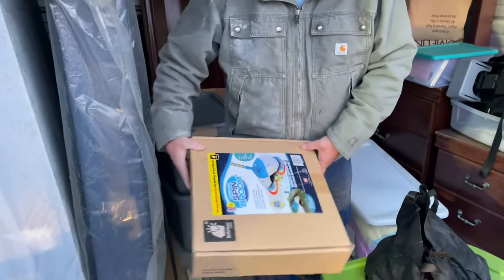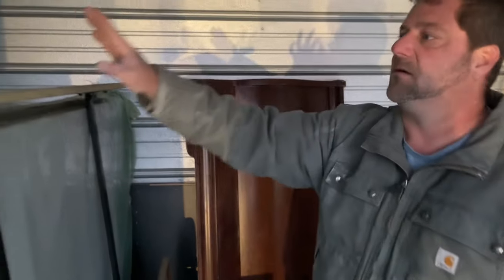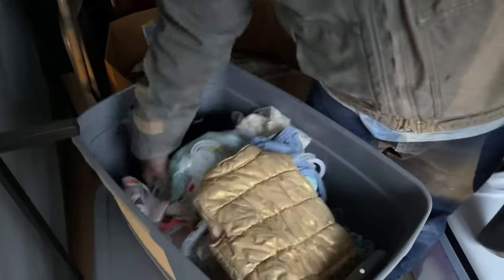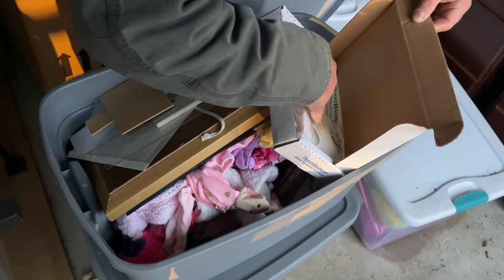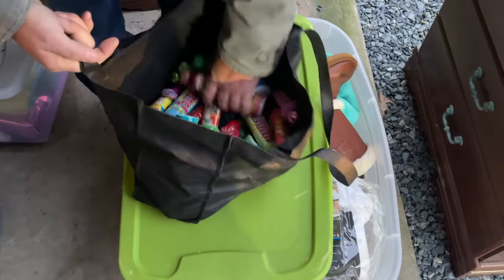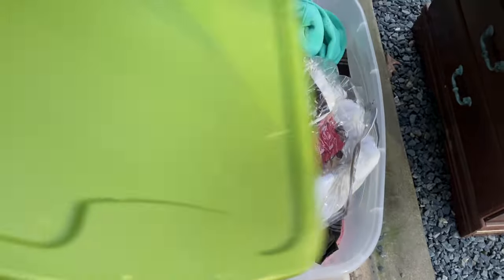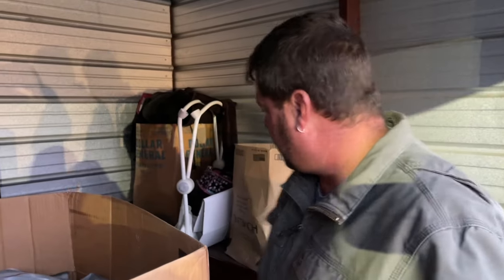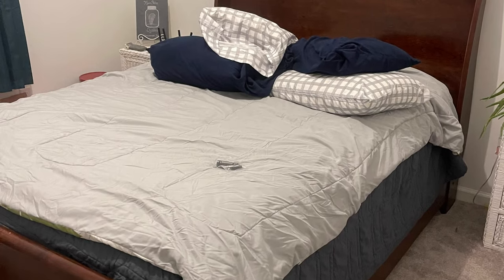Pickers Paradise Wins Storage Unit Auction For $20 Finds ?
Pickers Paradise scores a unit for $20. Does a quick Storage unit finds video. Gets a new bed for the house. ￼ Storage auctions are the best.